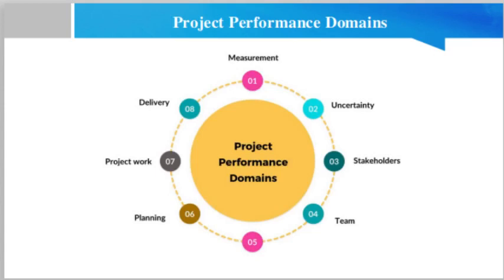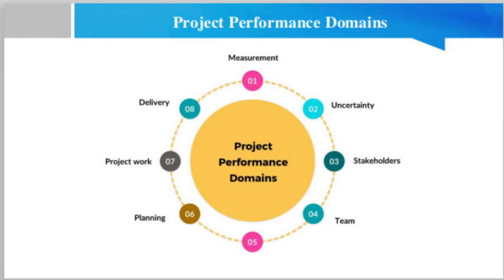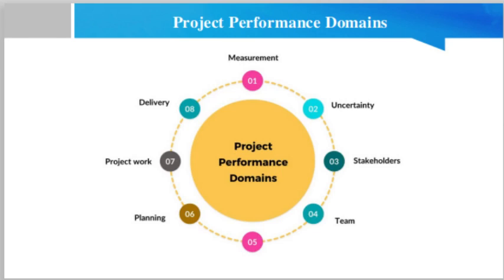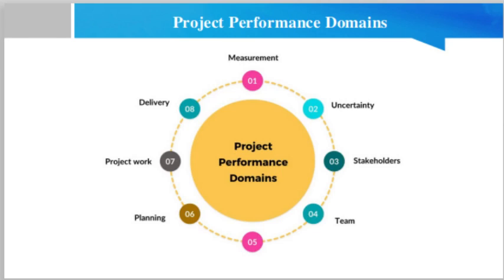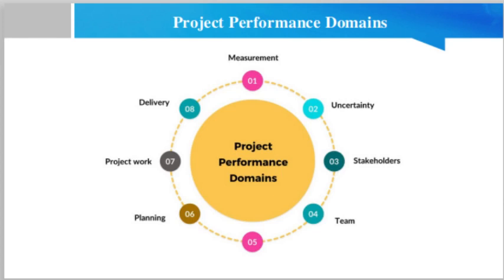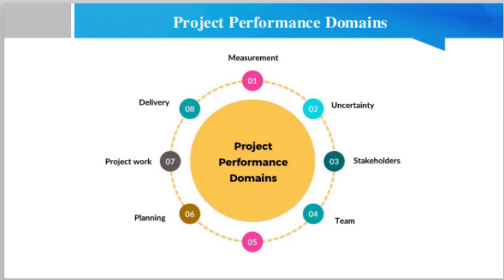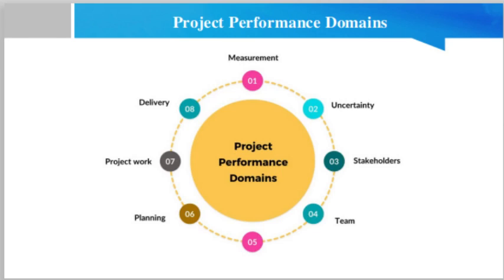Project Performance Domains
This video describes project performance domains